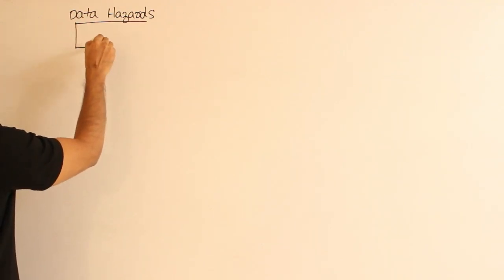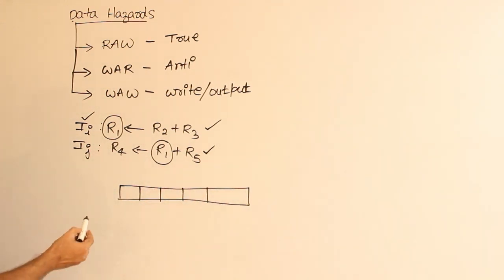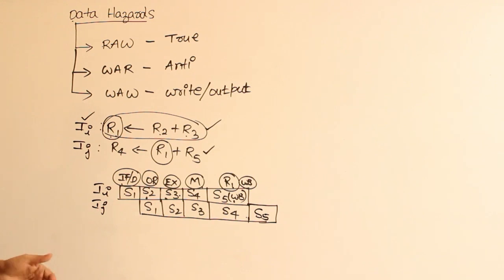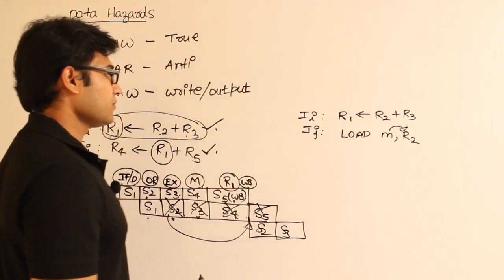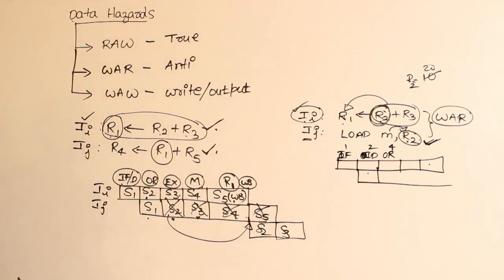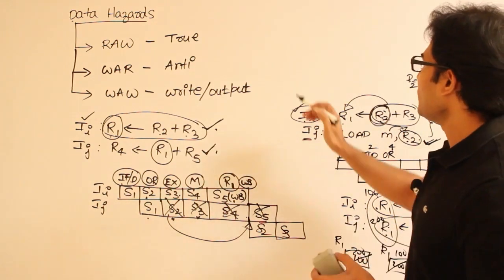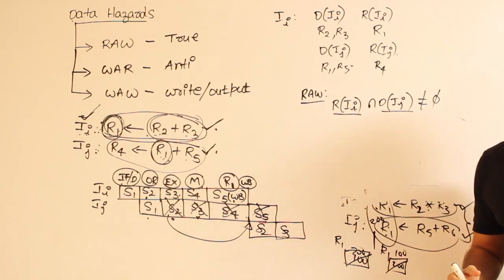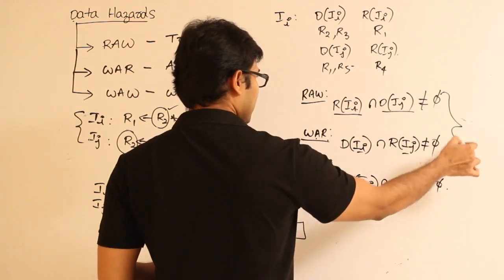COA | Pipelining | Data Hazards | Ravindrababu Ravula | Free GATE CS Classes